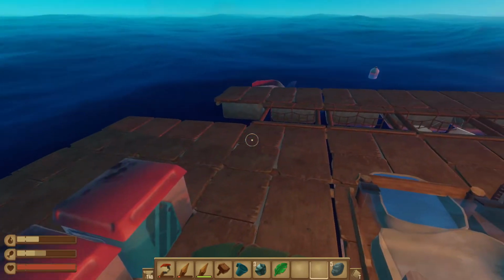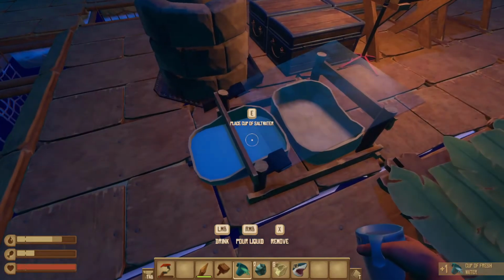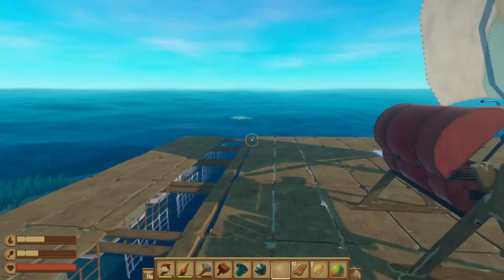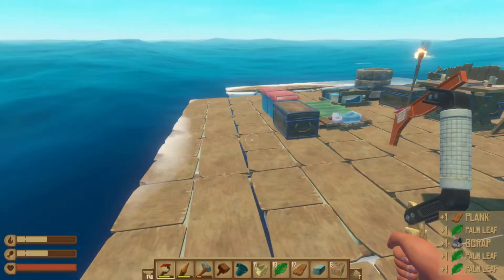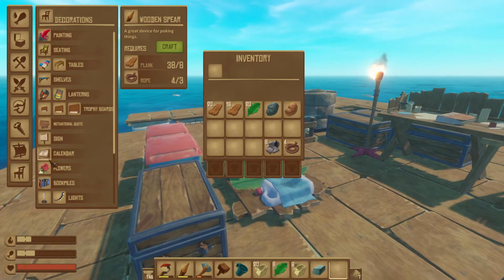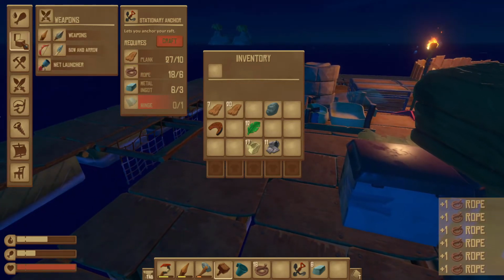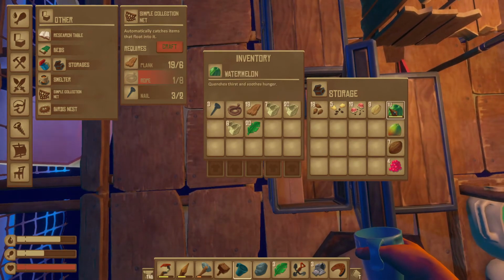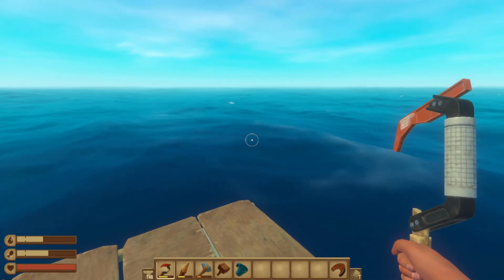Tonight We Feast My Friends! - Raft - 009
Drifting along in the sea we kill a shark who had it coming to him and we feast on its flesh. Then I expand the raft a bit more before we take a nap.

9th Episode of my Raft series. Raft is all about, you guessed it, being on a raft out in the middle of the ocean and surviving. There are goodies floating by and islands to explore as well as some kind of story to discover along the way.